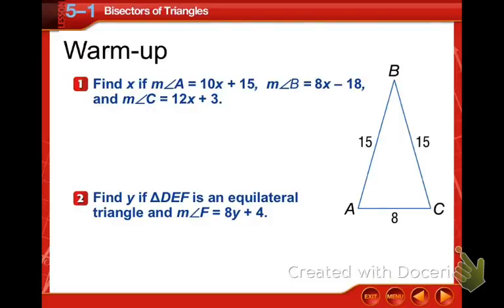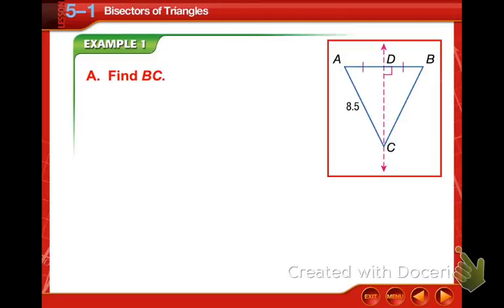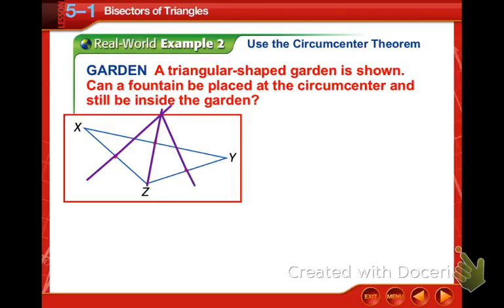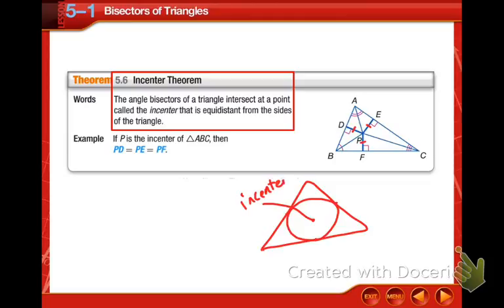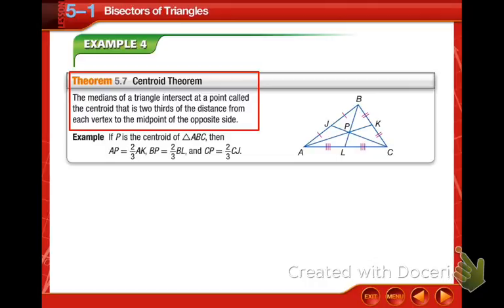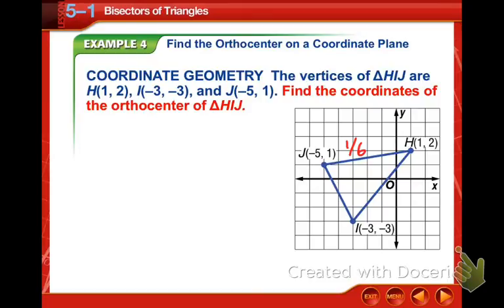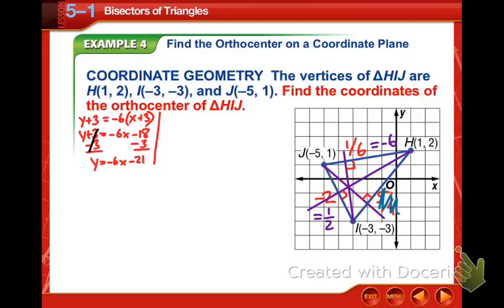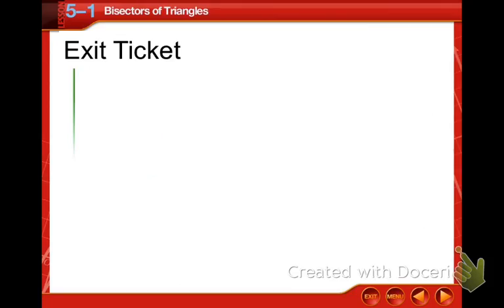Manor Geom Bisectors, Medians, and Altitudes of Triangles